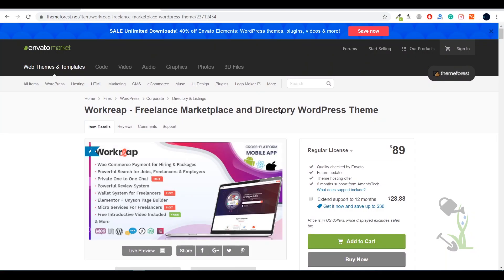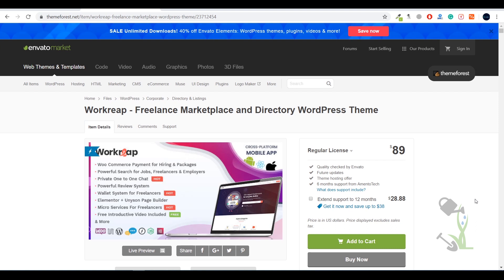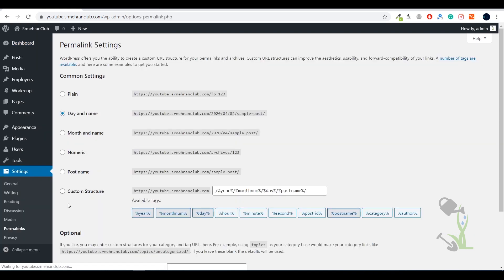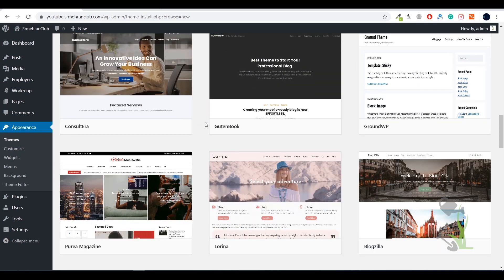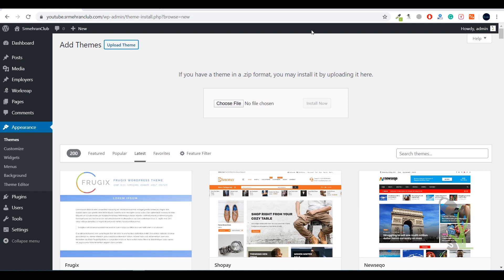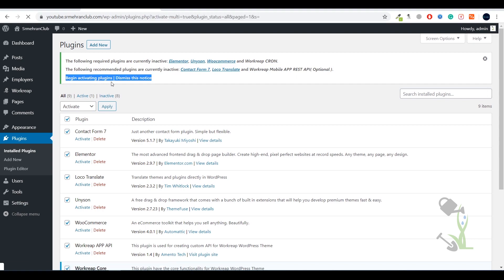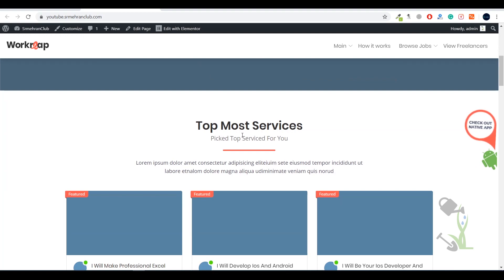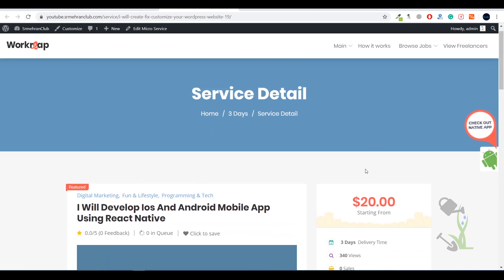Workreap - Freelance Marketplace and Directory WordPress Theme 100% GPL licensed Installation guide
Workreap - Freelance Marketplace and Directory WordPress Theme | Step By Step Installation

Workreap is a Freelance Marketplace WordPress theme with some exciting features and excellent code quality. It has been designed and developed after thorough research to cater to the requirements of people interested in building freelance marketplace or other similar projects. The design is contemporary but at the same time, it focuses on usability, visual hierarchy, and aesthetics to ensure easy navigation for the end-users.

workreap wordpress theme nulled
workreap - freelance marketplace wordpress theme,
workreap theme,
workreap,
workgroup wordpress theme,
workreap nulled,
workup - freelance marketplace wordpress theme download,